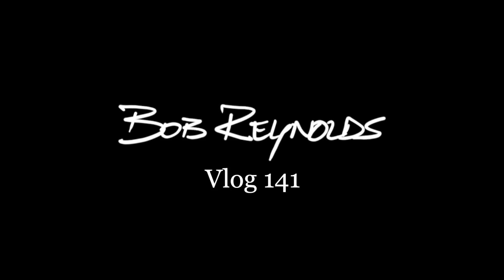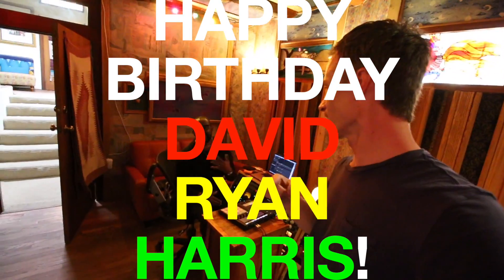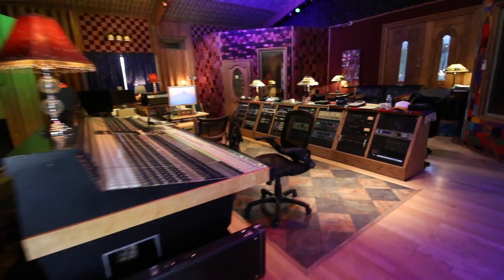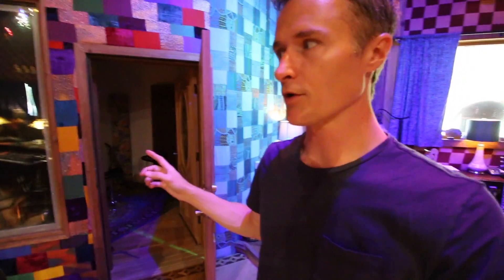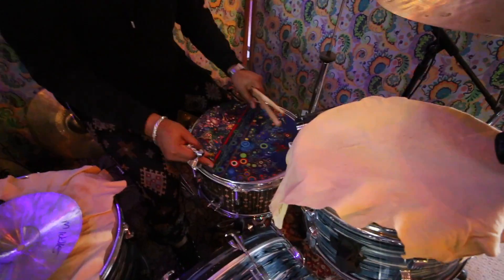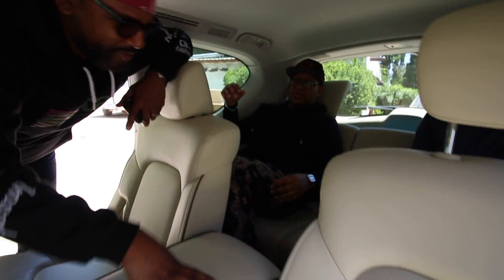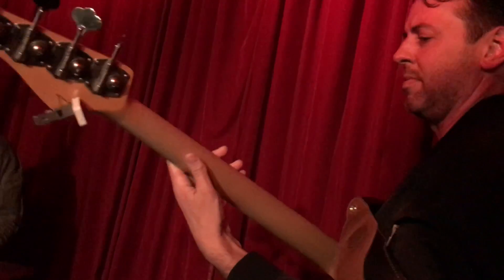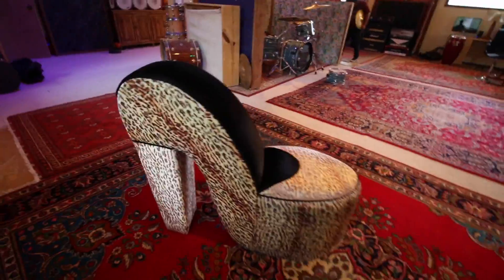Recording in Texas // VLOG #141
Spent a few days making music with good friends to celebrate David Ryan Harris' birthday at this unique recording studio in Texas.

(lessons, courses, community)

Bob Reynolds is a Grammy Award-winning tenor saxophonist known for his work with Snarky Puppy, John Mayer, and 8 solo albums. He is a D'Addario Woodwinds artist.

LONGER BIO

Saxophonist Bob Reynolds is an in-demand jazz performer, educator, and sideman, as well as a regular member of the Grammy Award-winning band Snarky Puppy. Born in Morristown, New Jersey in 1977, Reynolds grew up in Jacksonville, Florida, where he first started playing saxophone at age 13. Although he listened to a range of music as a kid, by his late teens he was a dedicated jazz student. After high school he honed his skills at Boston's Berklee College of Music, where he mentored with George Garzone, Hal Crook, and others. As a leader, he debuted with 2000's The Bob Reynolds Quartet, followed by 2006's Can't Wait for Perfect. That same year, he joined fellow Berklee alum John Mayer's band and spent the next five years with the pop star, touring and appearing on such albums as 2008's Where the Light Is and 2009's Battle Studies.

In 2013, he returned to his solo work with Somewhere in Between, which reached number one on digital jazz charts. He then made his Snarky Puppy debut appearing on the genre-bending group's 2014 effort, We Like It Here. Two years later he was back with Snarky Puppy for the Grammy Award-winning Culcha Vulcha. In 2017, Reynolds delivered the EP Guitar Band, which featured appearances from Kneebody bassist Kaveh Rastegar as well as fellow Snarky Puppy members Robert "Sput" Searight (drums) and Mark Lettieri (guitar). ~ Matt Collar